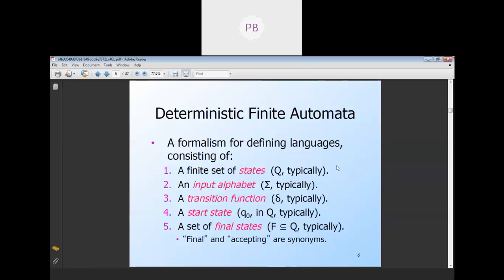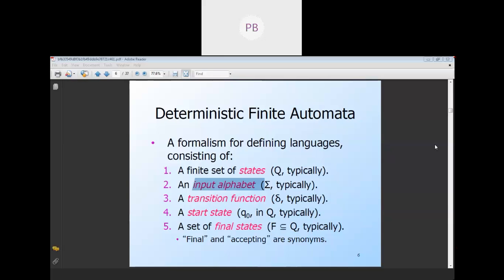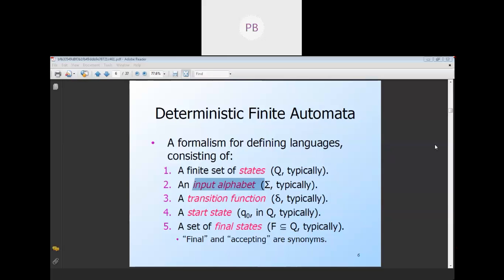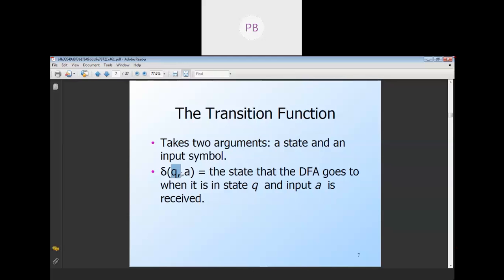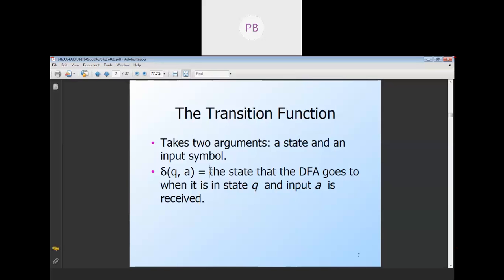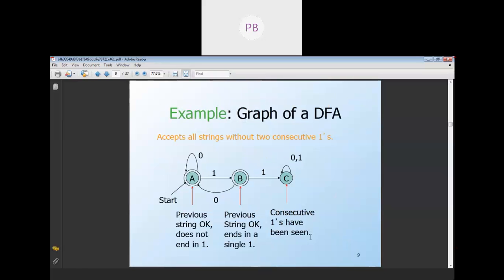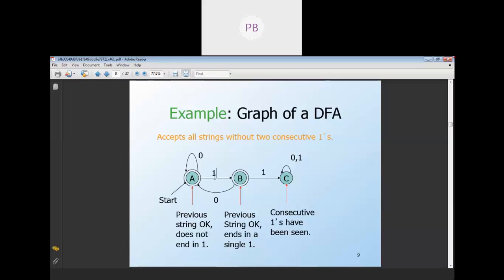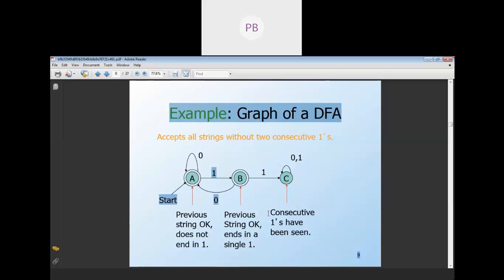FLAT Theory 16-09-2020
Transition Graph Cont..